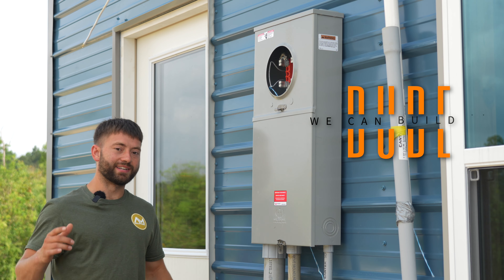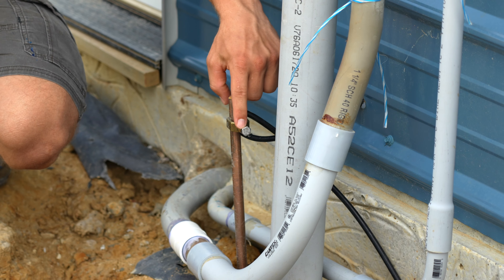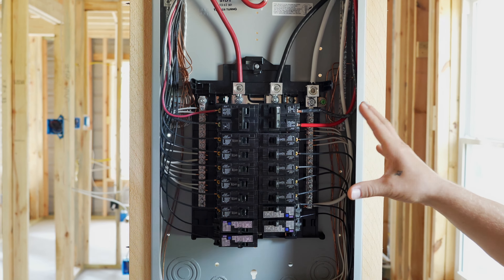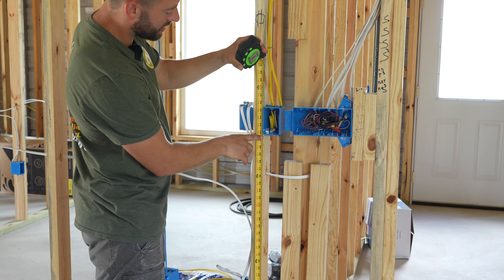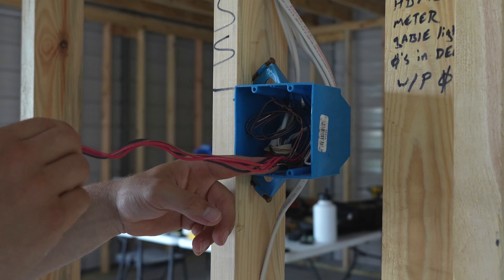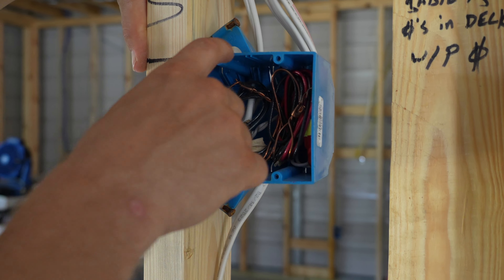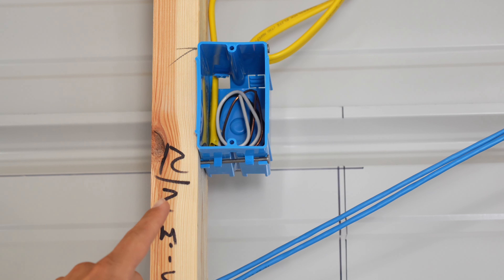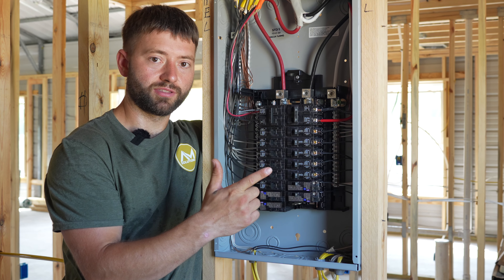DIY ELECTRICAL ROUGH IN || TIPS AND TRICKS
🔌🛠️ ELECTRIFYING DIY HACKS: Mastering Electrical Rough-In Made Easy! 🛠️🔌

🚨 Ready to unleash your inner electrician? 🚨 Discover the electrifying secrets of DIY Electrical Rough-In with our mind-blowing Tips and Tricks! ⚡

🏠 Transforming your home? 🏠 Don't get in the dark about electrical rough-in! Illuminate your knowledge with our viral video that'll spark your creativity and make the process as smooth as silk.

🔧 From novices to seasoned DIYers, our electrifying tutorial will give you the power to handle electrical rough-in like a pro! Here's what you can expect:

⚡ JOLT of Confidence: Learn the ABCs of electrical rough-in - from wiring basics to electrical code essentials. No more feeling like a fish out of water; you'll be swimming with the electric currents!

⚡ BRIGHT Ideas: Uncover ingenious tricks to make your rough-in process a breeze! We'll shine a light on time-saving hacks that even seasoned electricians would envy.

⚡ SAFETY First: Zap-proof your DIY journey! Our video prioritizes your safety with expert advice, ensuring you're insulated from potential hazards.

⚡ SPARK Your Creativity: Electrical rough-in doesn't have to be bland! Sprinkle some creativity as we introduce you to unique ideas that'll make your wiring stand out.

⚡ CIRCUIT of Support: Need help troubleshooting? We've got your back! Our video addresses common pitfalls and how to triumph over them like a champ.

⚡ HIGH-VOLTAGE Fun: Get amped up for an electrifying and entertaining experience! Our dynamic visuals and engaging narration will keep you charged throughout.

🔥 Don't just flip the switch, revolutionize your DIY game with our DIY Electrical Rough-In Tips and Tricks! 🔥

🎬 Get ready to become the master of your home's electrical universe! Watch NOW and illuminate your DIY skills! 🎬

Mini Split 20.8

Mini Split BTU 208/230v

Outdoor Wall Mount

34" UltraWide Monitor

34" monitor Arm

Chtoocy Solar Driveway Alarm Wireless Long Range 3000ft

Rechargeable Headlamp 2 Pack

LifePro Adjustable Dumbbell Stand

USA Professional Grade Gaffer Tape

Blue Force Gear Molle Dump Pouch